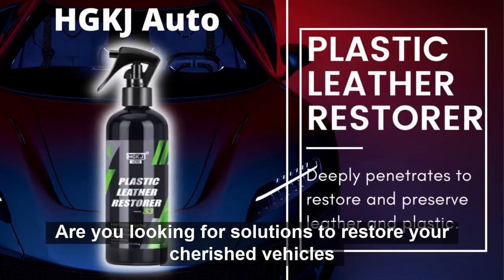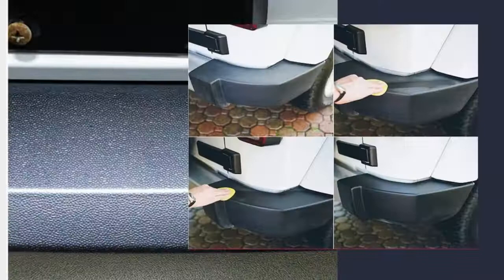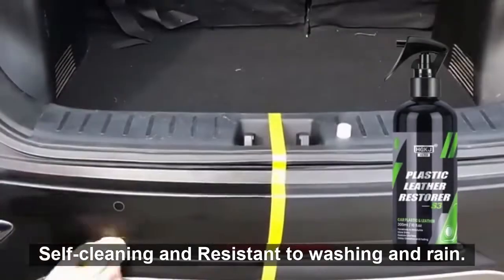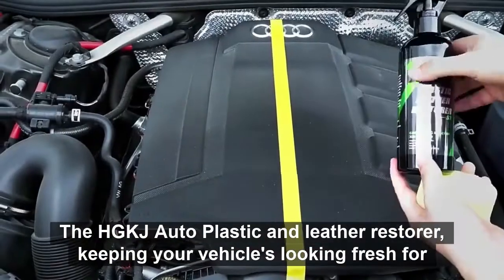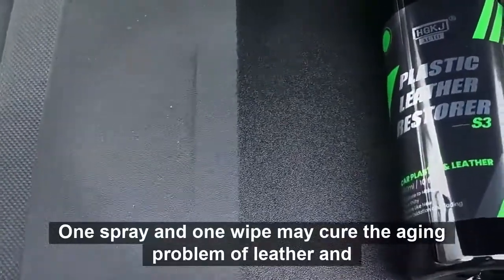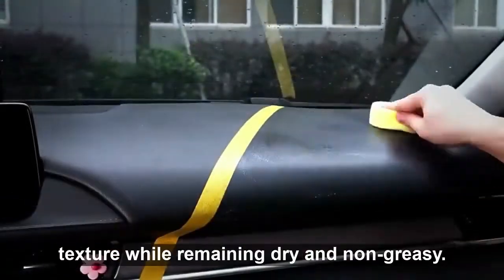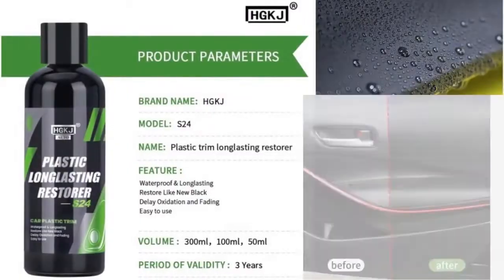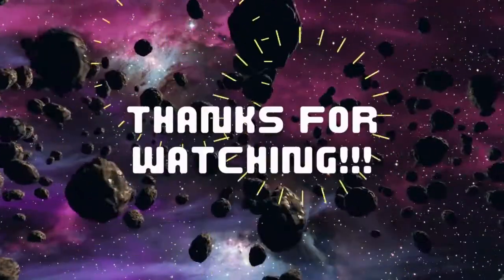Revive Your Ride: DIY Car Restoration with HGKJ 24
No. 1 Auto Detailing Product I Wish I Knew Earlier - Car Restoration
Don't forget to click and learn more about dropshipping to start your own business now!

Increase your sales by automating your online business!
Product Links and Video Credits;
Plastic Restorer Back To Black Gloss Car Cleaning Products Auto Polish And Repair Coating Renovator For Car Detailing HGKJ 24

This content was produced with Typecast, an artificial intelligence virtual actor service.
Characters casted: Katie
This channel will serve as your virtual assistant, providing you with dropshipping product ideas for your business or personal usage.

We will try to provide a complete step-by-step, feature-by-feature write-up video and show you all you need to know about the specific product.
The Gadgets & Technology channel is fairly similar to any other newspaper, magazine, or program in that it intends to provide a review, updates, or advance information about a gadget and technology product, as well as explain how it works and how to use it.

Because there are so many various items on the market, offering some type of review may provide buyers an overview of possible products that most closely fit their requirements and helps other users get a clear picture of the product before purchasing it.

The majority of the items in this channel are available on prominent ecommerce sites such as amazon, aliexpress, alibaba, shopee, lazada, and so on.